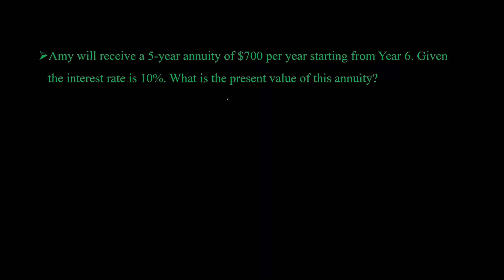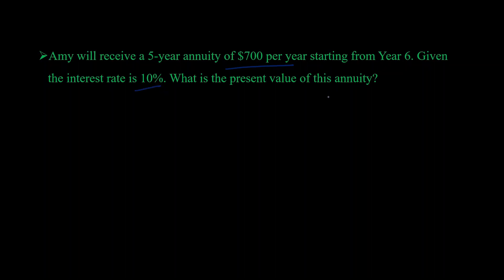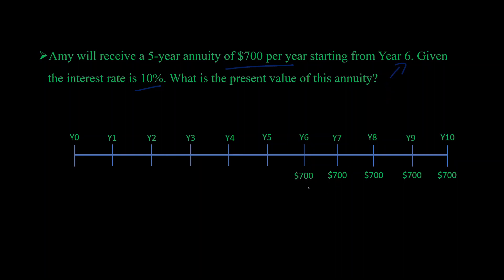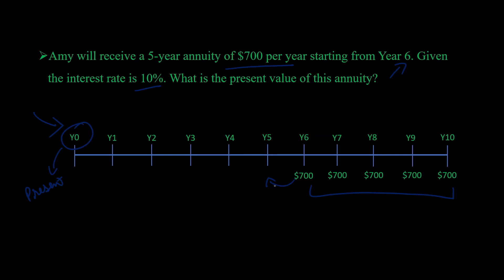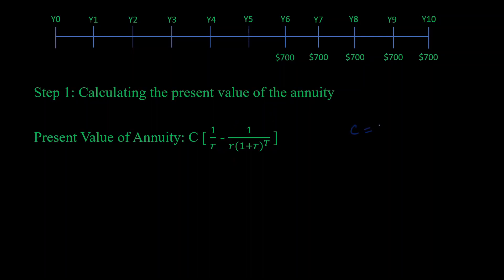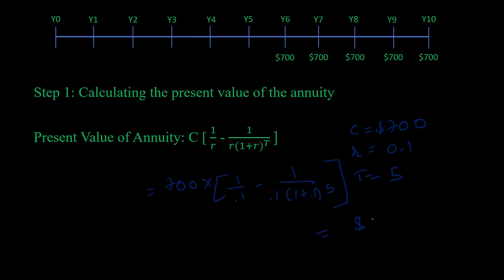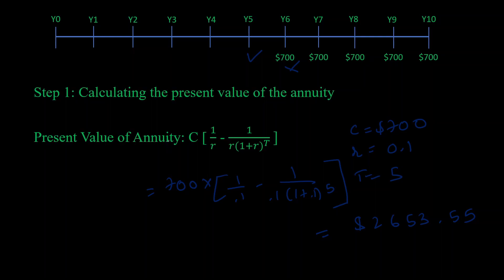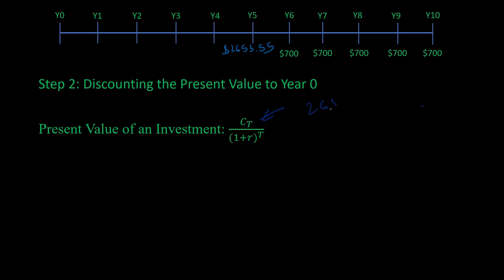How to Calculate the Present Value of a Delayed Annuity? An Example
Explaining Delayed Annuities and how to go about calculating their present value using an example.